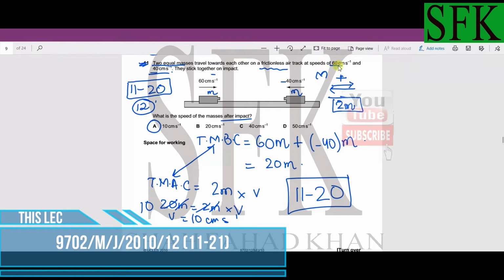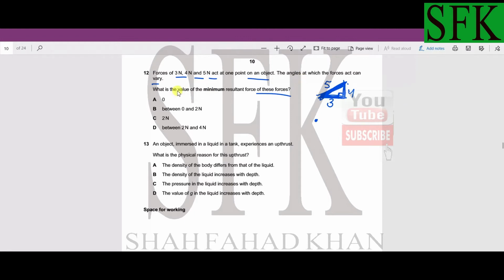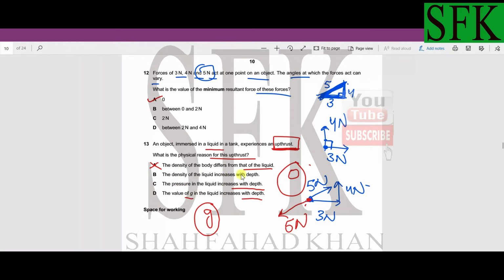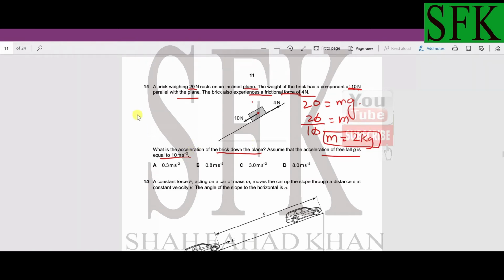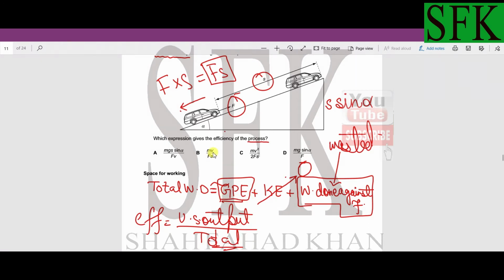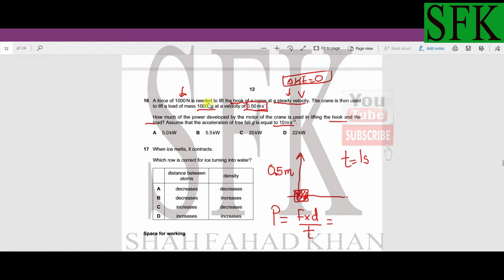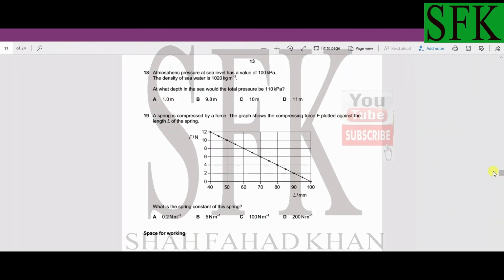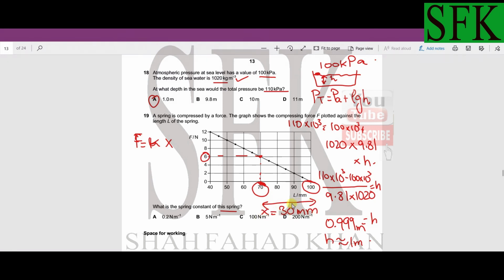AS PHYSICS 9702 P12 MCQSS (11-20)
NEXT LEC COMING SOON